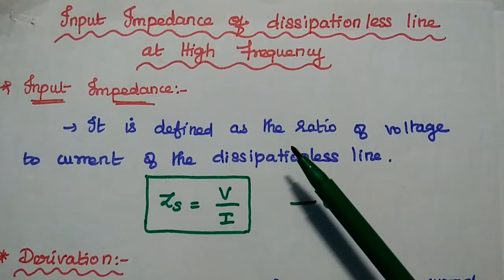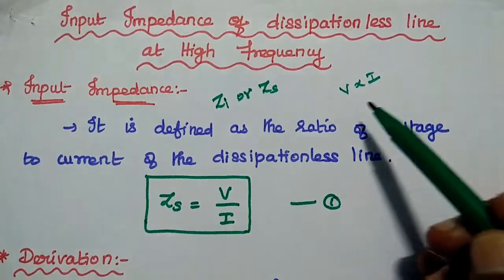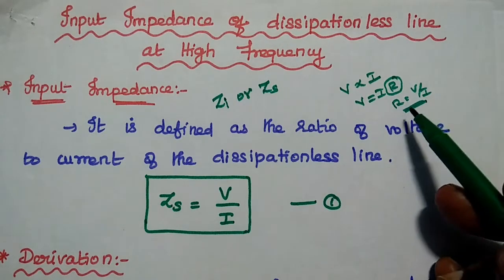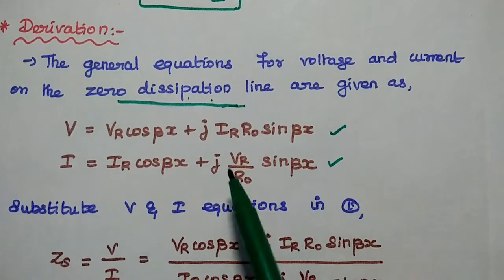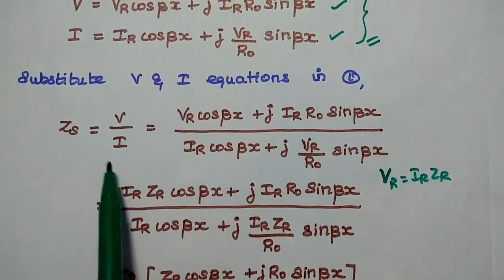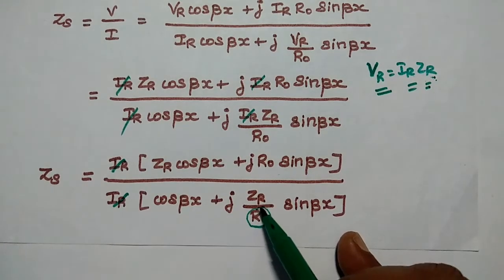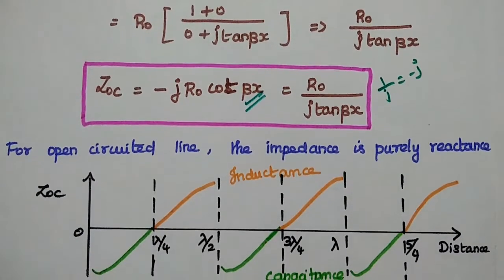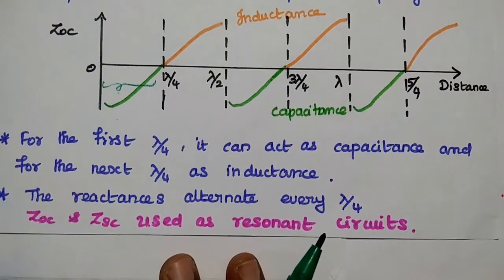TLRF - Unit II - Derivation - Input Impedance of Distortionless Line - Short and Open circuits